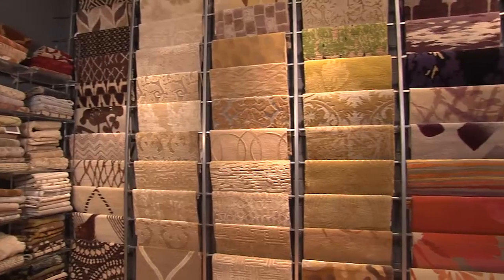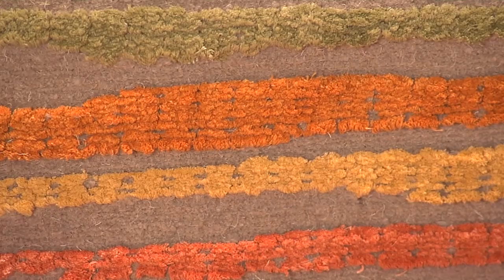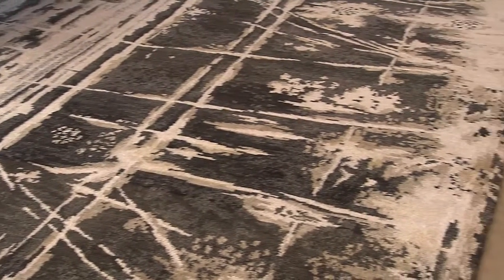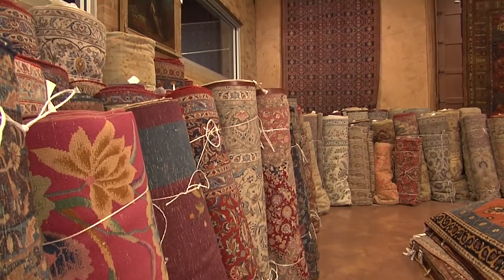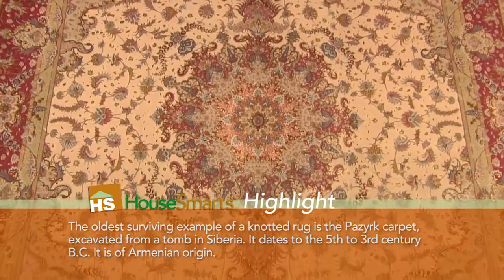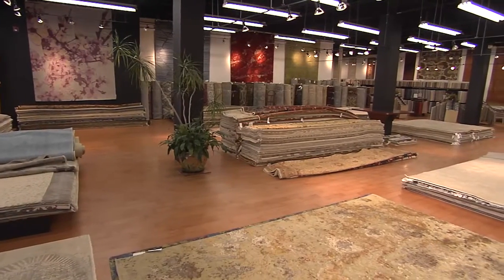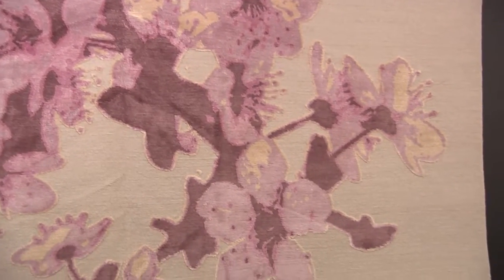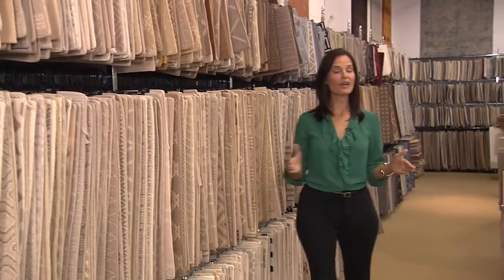HouseSmarts "Carpets & Rugs: An Old Tradition in Modern Times" Episode 171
Whether it’s an Antique Oriental a Classic French Aubusson or a Funky Shag, carpets make a home feel like, well…home. We’re taking a tour through the wide range of choices in rugs today and learning about the methods, materials and trends that shape our rug buying decisions.